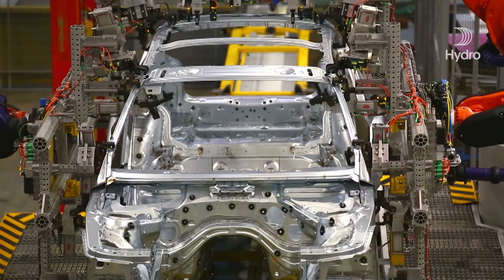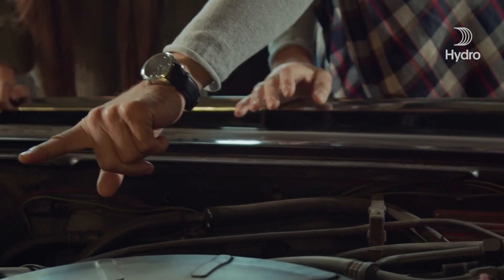Aluminium in cars | Why you should think about the CO2 footprint of a car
Why are the automotive industry using fuel emissions as a key selling point?

Using aluminium in cars and vehicles promotes emission reduction and weight saving without compromising safety. The complete recyclability of aluminium also means that single-use materials can be avoided, contributing to a greener future for the automotive industry.

As Hydro is involved in every aspect of the value chain, we can ensure that the whole process is not only sustainable but uses the cleanest possible energy from our own sources, thus removing the need for alternatives.

WHY ALUMINIUM?

- Aluminium is light in weight, has excellent strength and is extremely energy absorbent
- Using aluminium in a car or vehicle means lighter cars with lower fuel consumption and fewer emissions
- Aluminium makes cars safer, enables design for disassembly and is 100% recyclable

By replacing aluminium form a standard SUV with Hydro REDUXA, the CO2 footprint of the materials could be reduced by 20-25 %

Hydro – the energy and aluminium company

Hydro is a leading industrial company that builds businesses and partnerships for a more sustainable future. We develop industries that matter to people and society.

Since 1905, Hydro has turned natural resources into valuable products for people and businesses, creating a safe and secure workplace for our 34,000 employees in more than 140 locations and 40 countries.

Today, we own and operate various businesses and have investments with a base in sustainable industries. Hydro is through its businesses present in a broad range of market segments for aluminium, energy, metal recycling, renewables and batteries, offering a unique wealth of knowledge and competence.

Hydro is committed to leading the way towards a more sustainable future, creating more viable societies by developing natural resources into products and solutions in innovative and efficient ways.